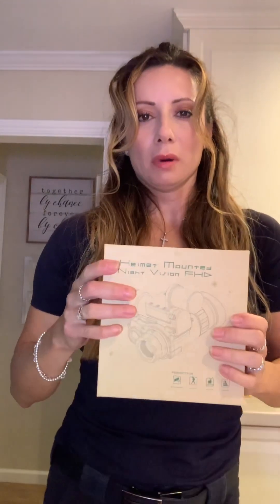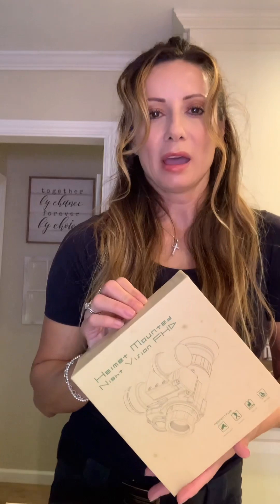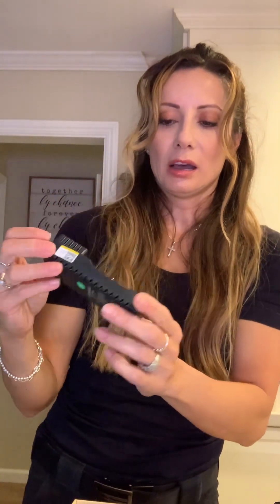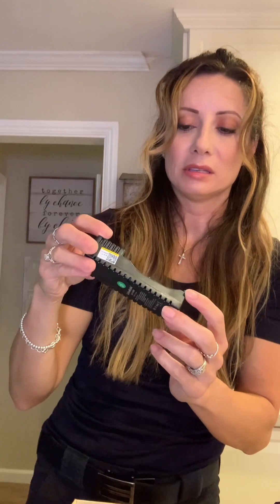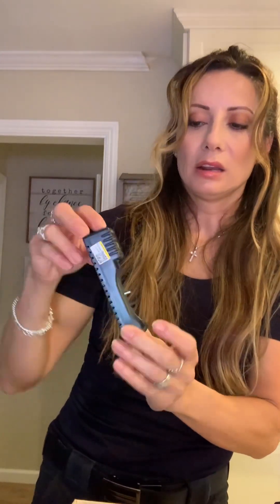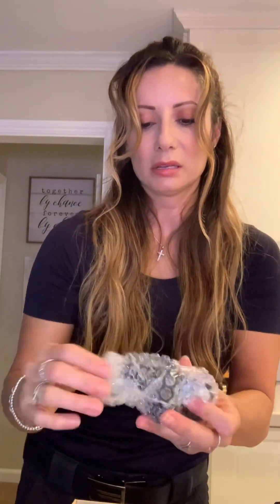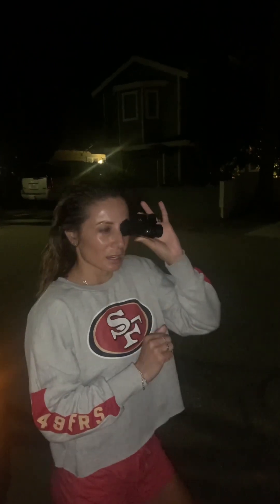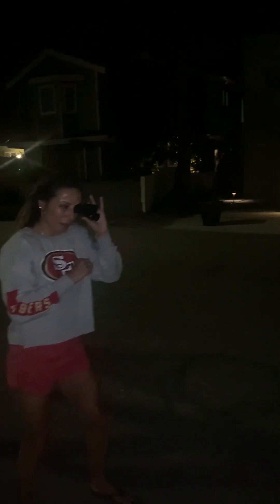TKKOK Night Vision Goggle Review